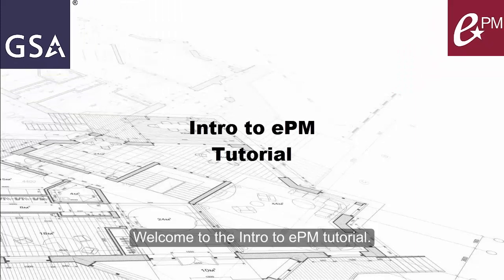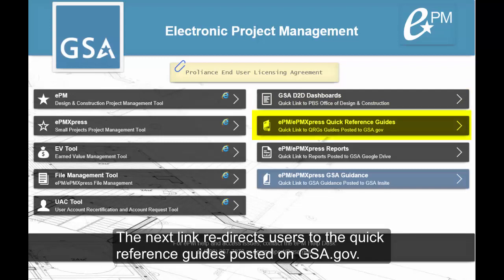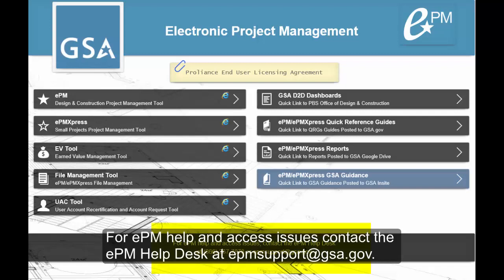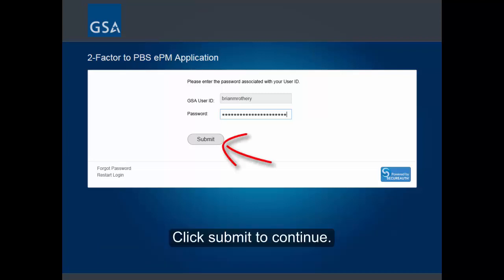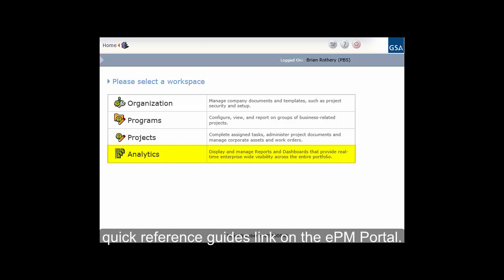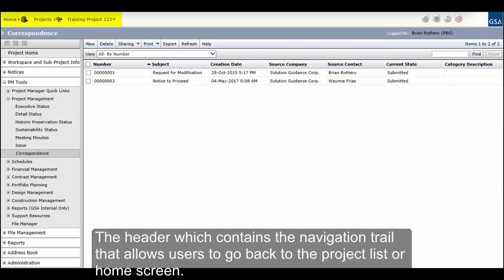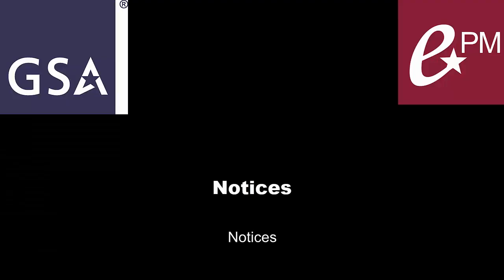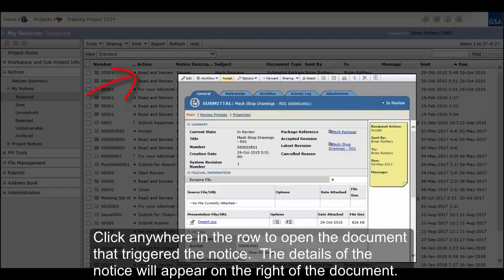Introduction to ePM Portal and Application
Learn how to use the Electronic Project Management (ePM) portal and navigate ePM application.